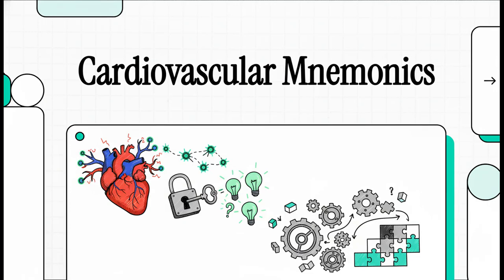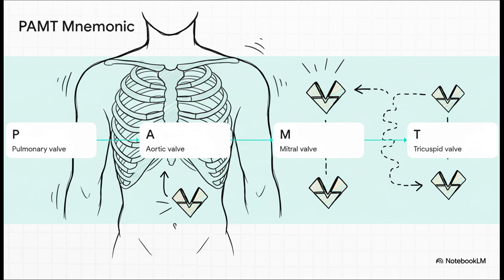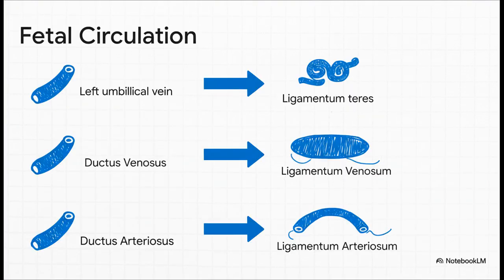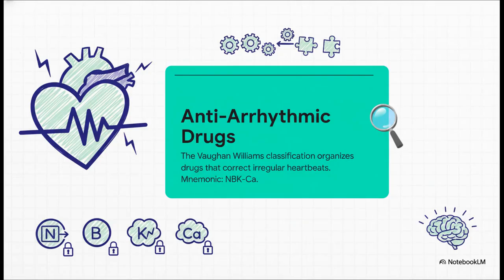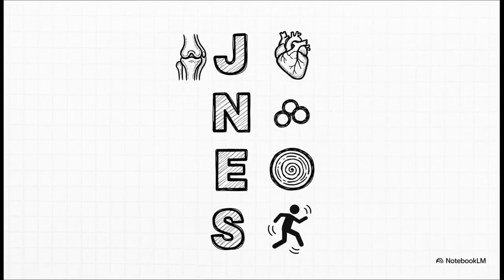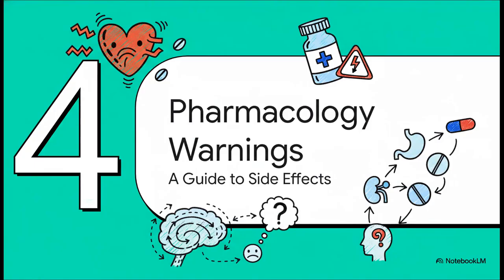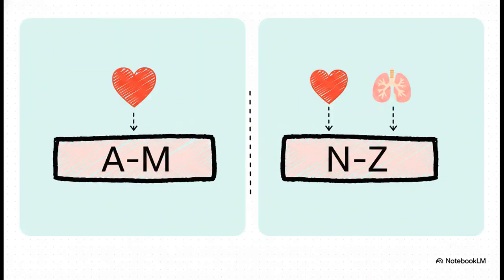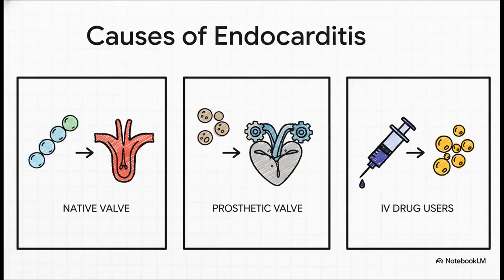Cardiovascular module mnemonic for rapid revision before exam by Dr Bassam Essam